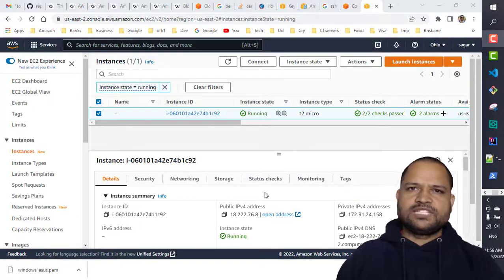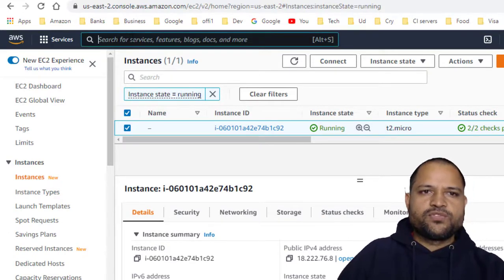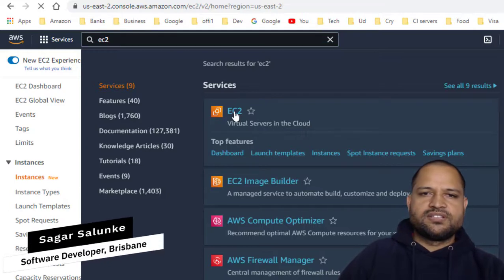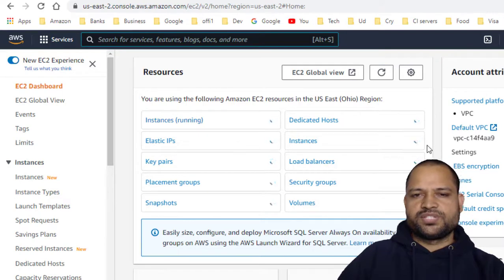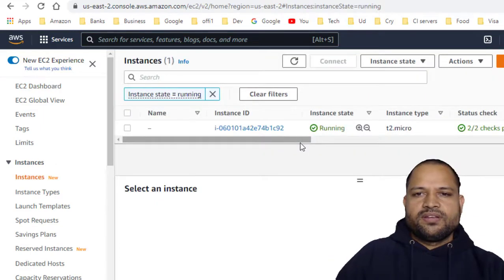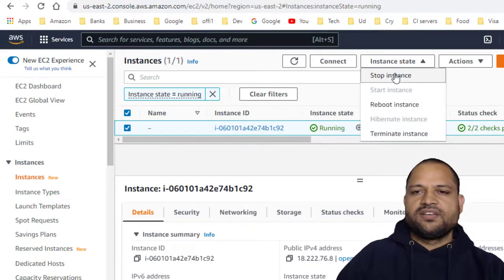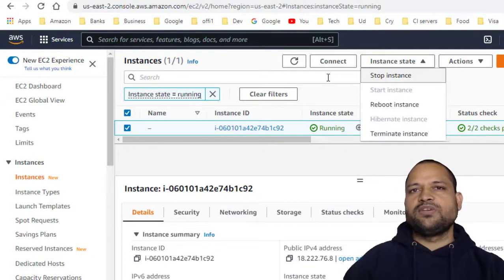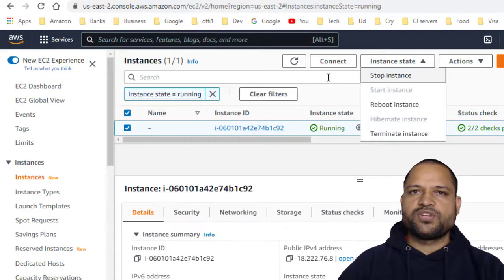How to stop EC2 instance in AWS